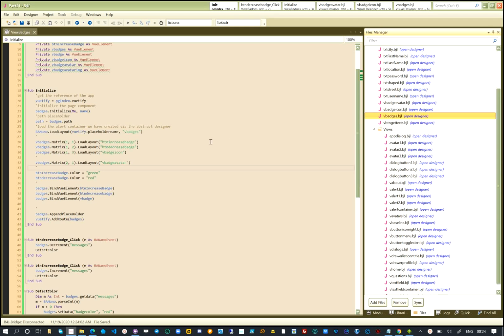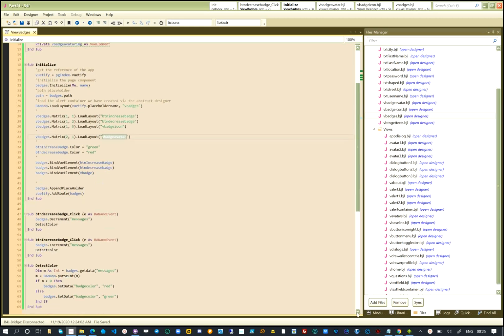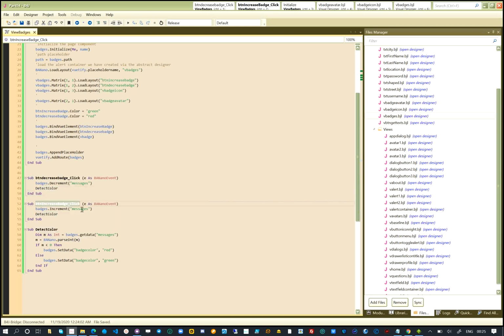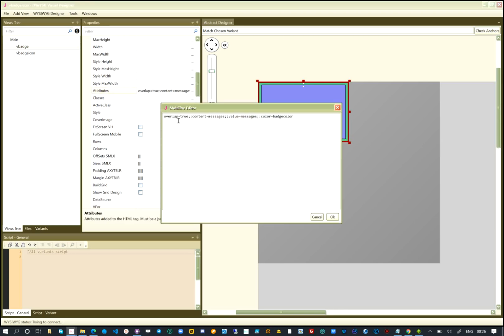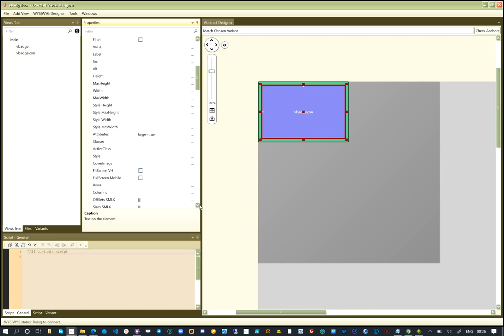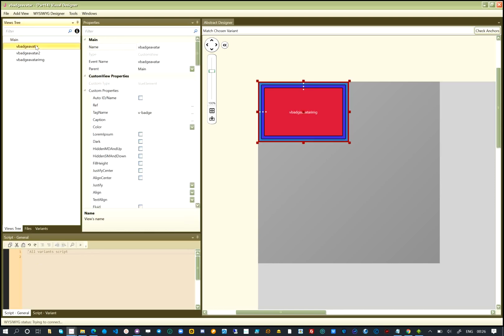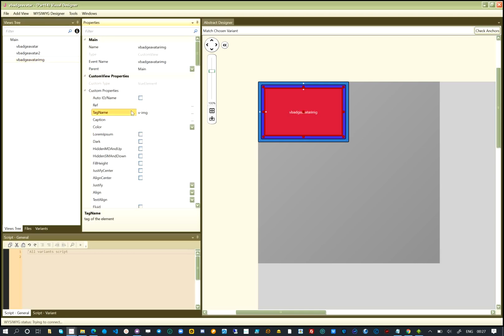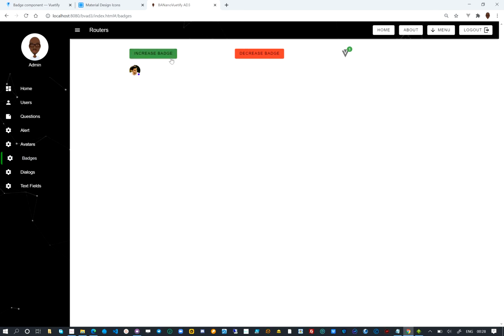BANanoVuetifyAD3 For Dummies - Part 14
This 14th tutorial deals with how we can get started with BANanoVuetifyAD3 to create web apps: Incrementing and decrementing badge values and showing user status through badges